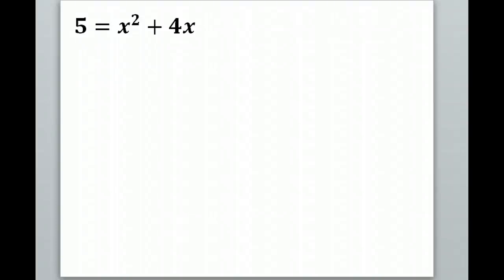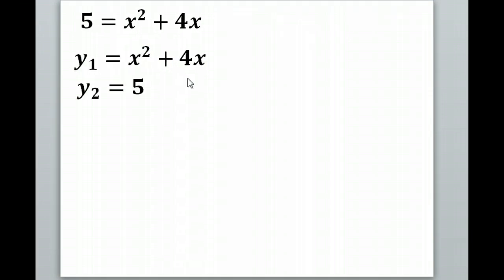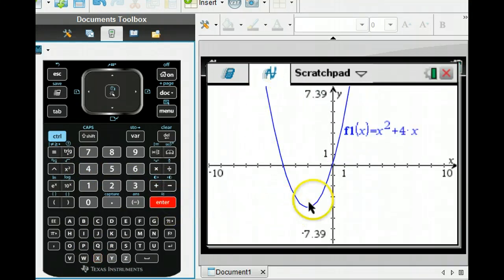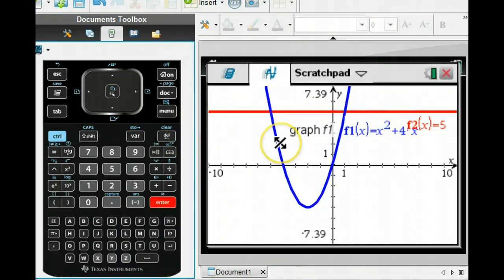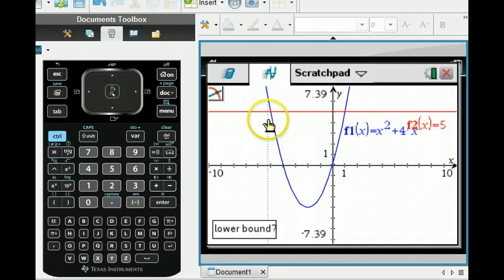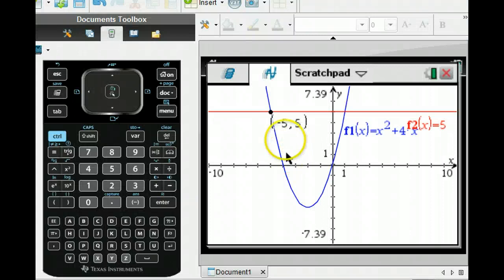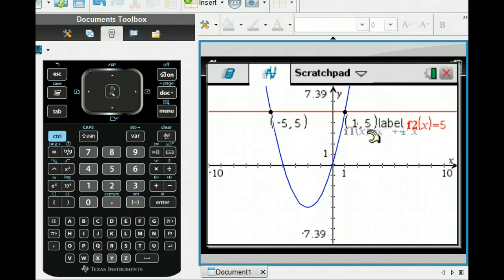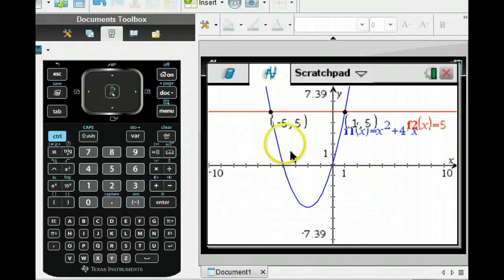1.3 Solving quadratics by graphing ti nspire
1.3 Solving quadratics by graphing ti nspire